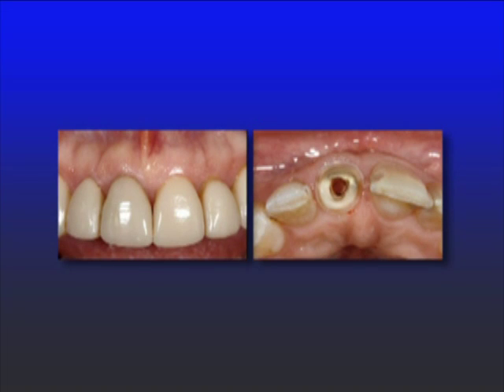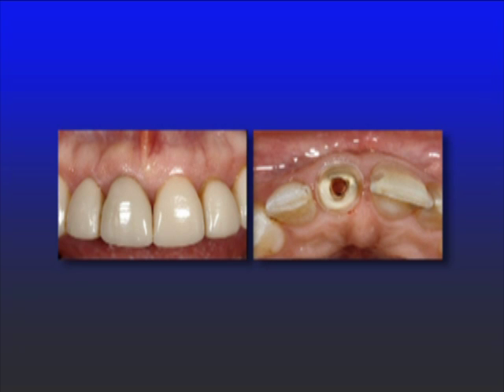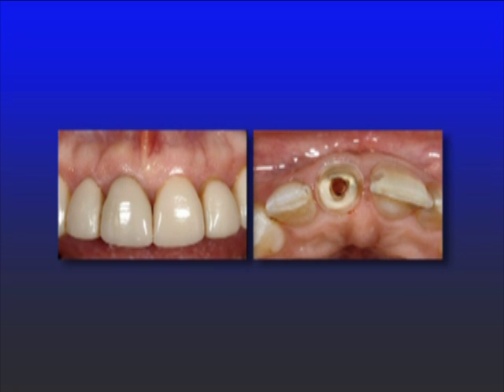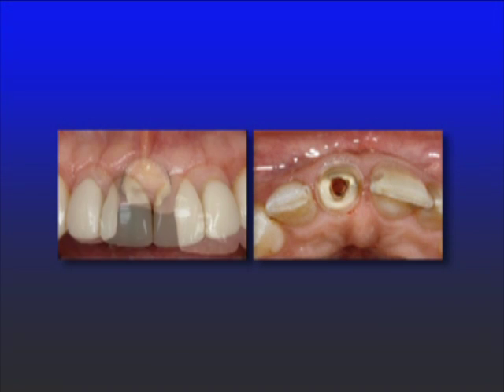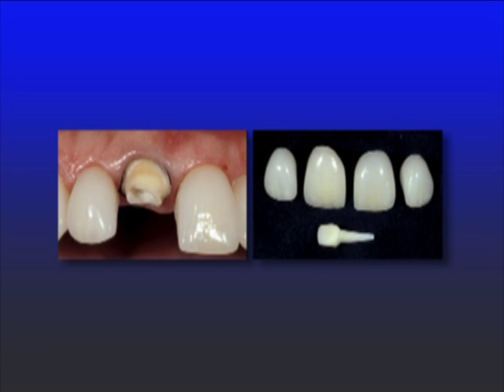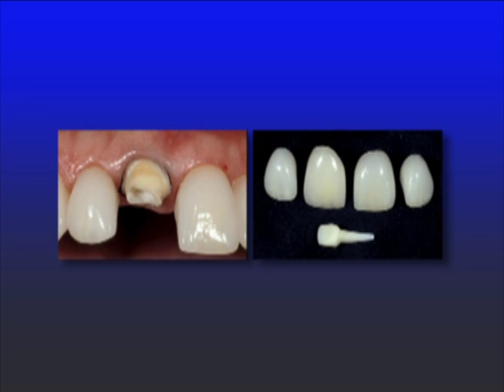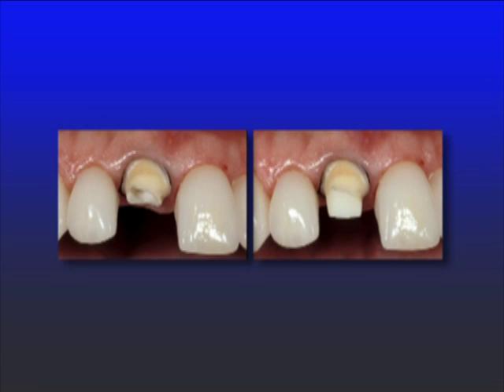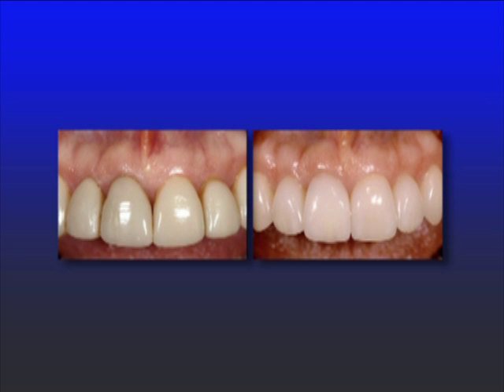Endodontically Treated Teeth-Esthetic Management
Dr. Spear discusses the restoration of the endodontically treated tooth. The historical role of posts is compared to the current guidelines for post placement. Post types are reviewed, as are the cementation process, build-up materials and internal bleaching.